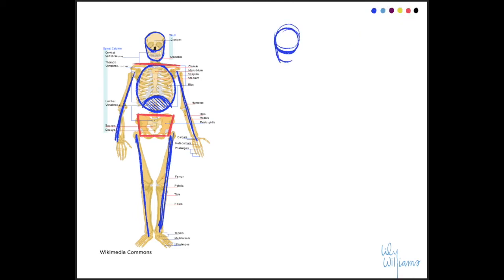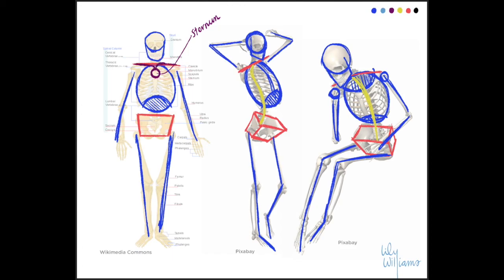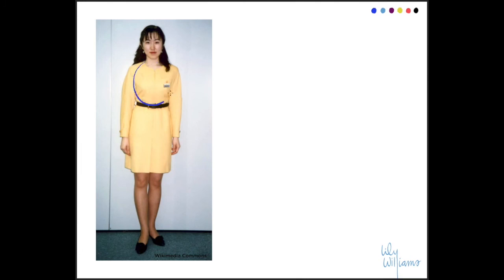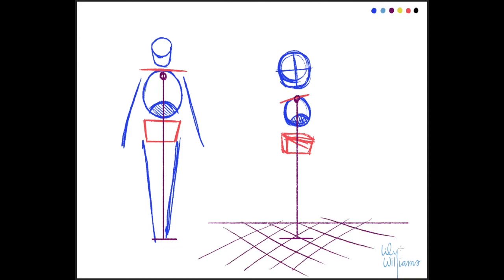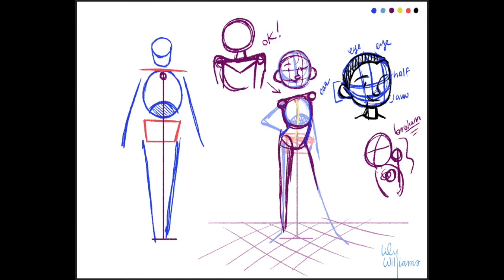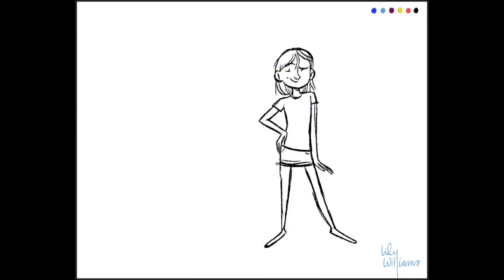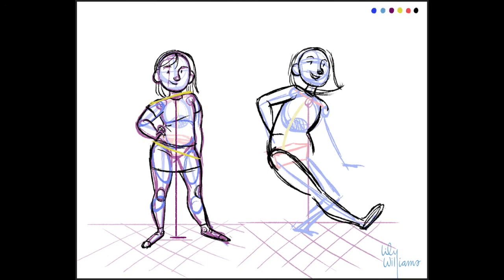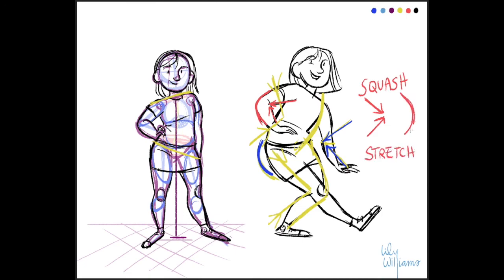Weight and Anatomy CharactersTutorial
An old video tutorial. Please excuse bad audio.